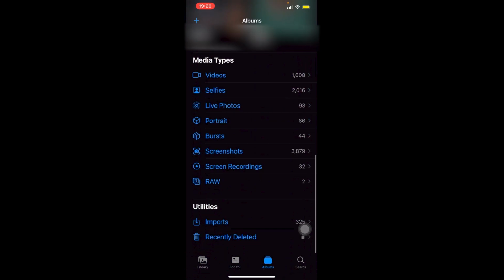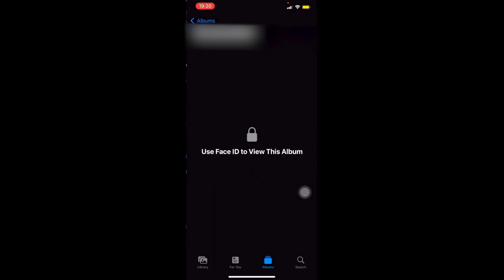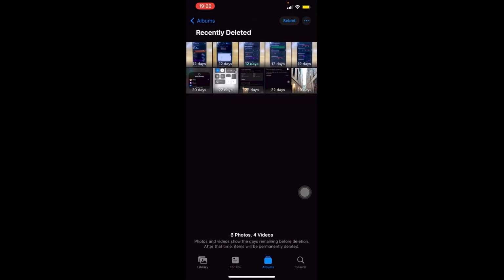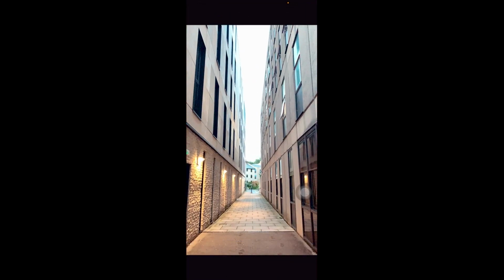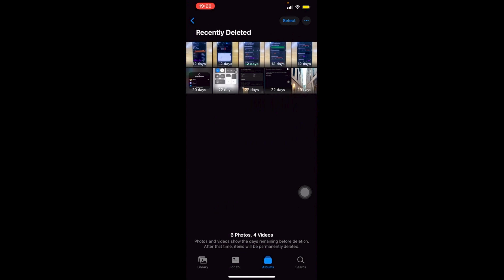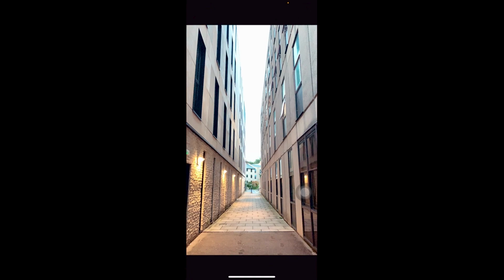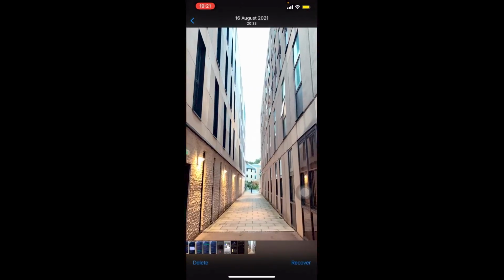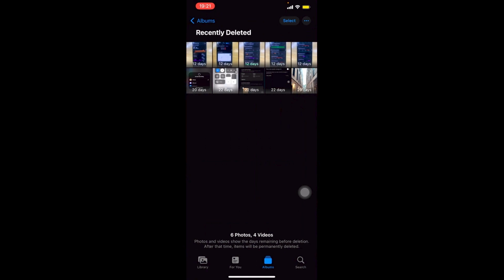How To Get back Deleted Photos on iPhone (New Update!)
How to See Deleted Photos In iPhone.

In this video I'll show you how to  See Deleted Photos In iPhone  . The method is very simple and clearly described in the video. Follow all of the steps & See Deleted Photos In iPhone